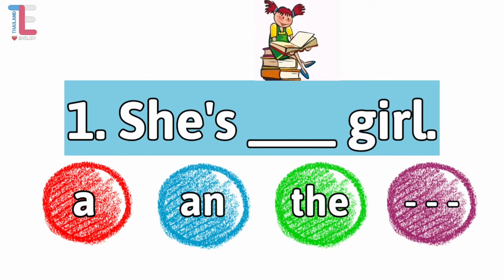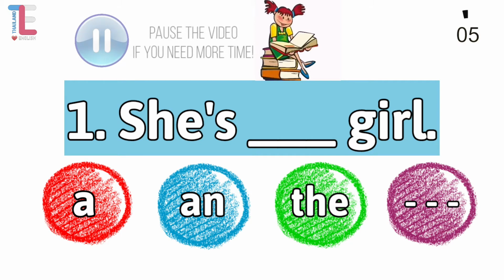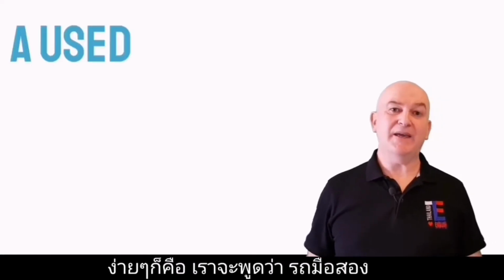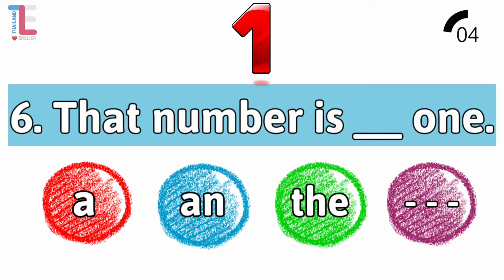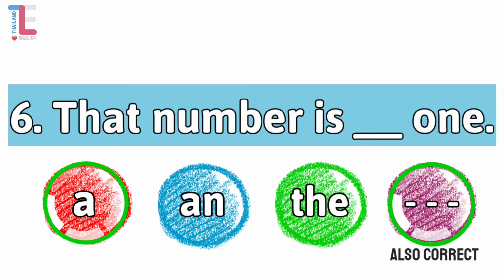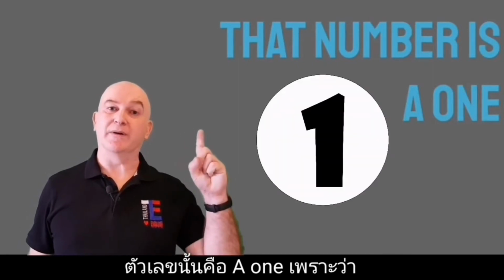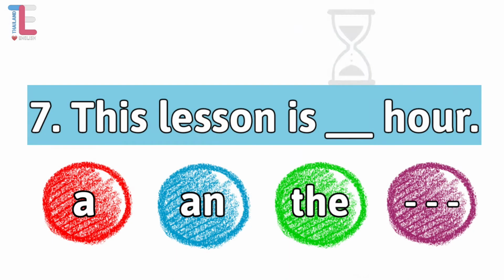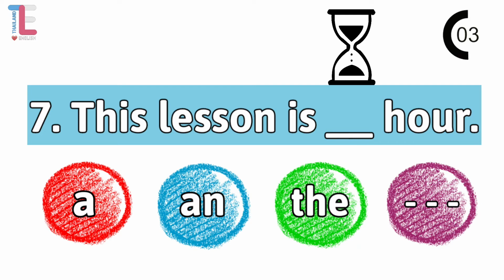Pass every test about A, An & The ! | HOW TO USE ENGLISH PARTICLES (Thai subtitles)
Pass every test about using A, An & The!

If you want to know how to use particles in English, just complete the 20 questions in this  simple test,  and you'll be able to pass any exam, every time!

The fun quiz takes you through all the key points in using articles, and the teacher explains WHY the answers are correct.

After 8 minutes you'll be ready to get 100% in every test.